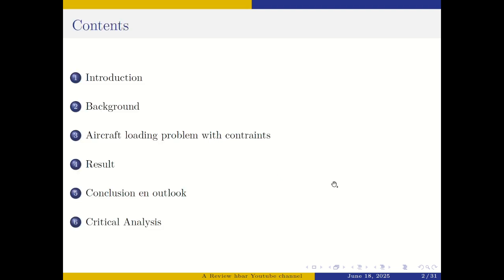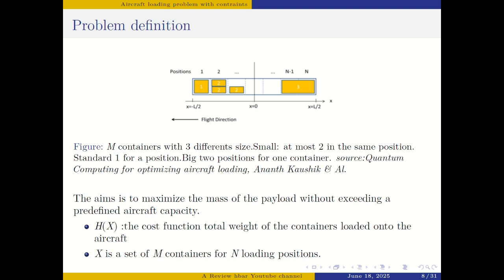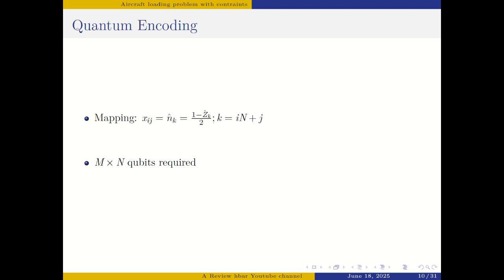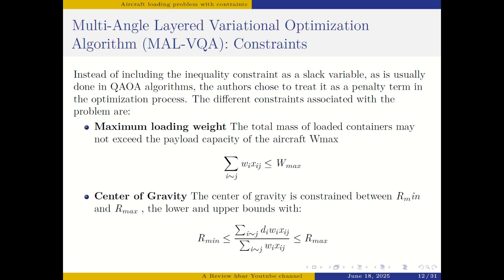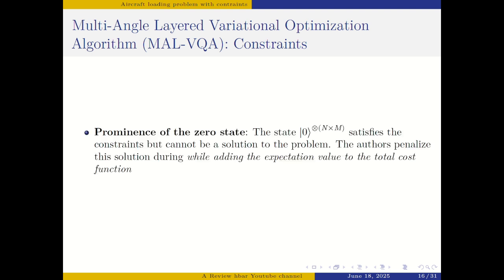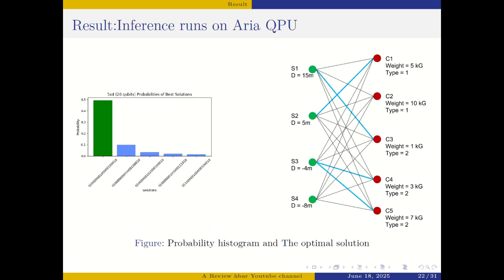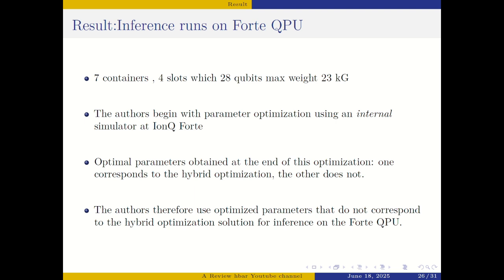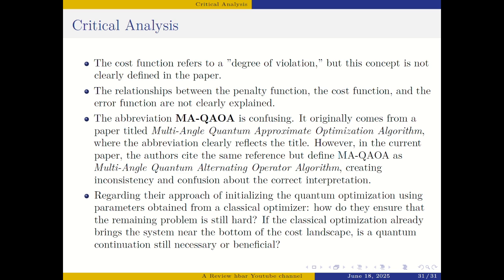Quantum Computing for Optimizing Aircraft Loading